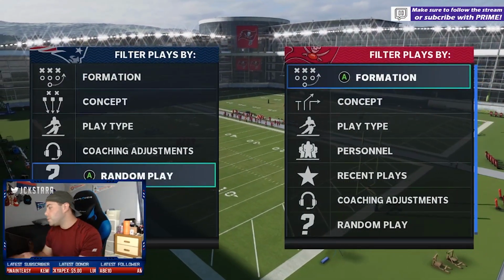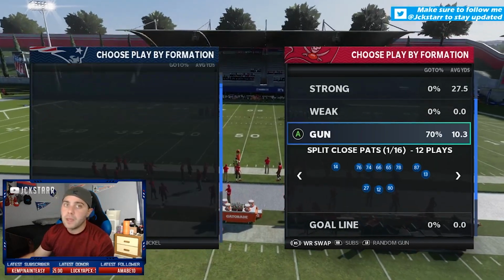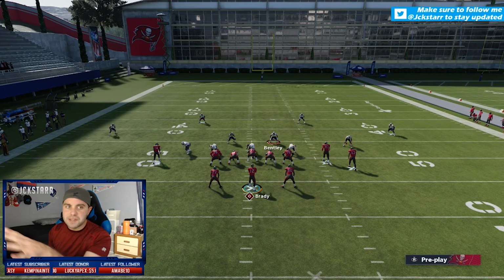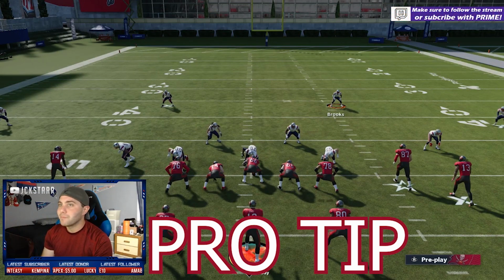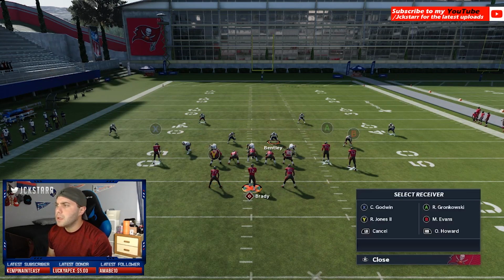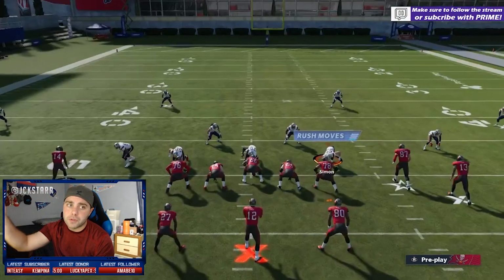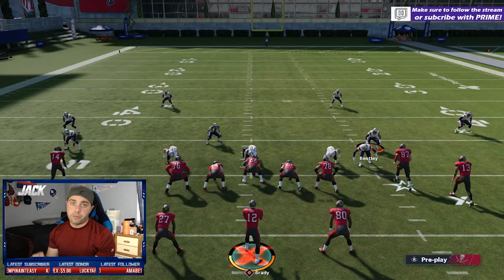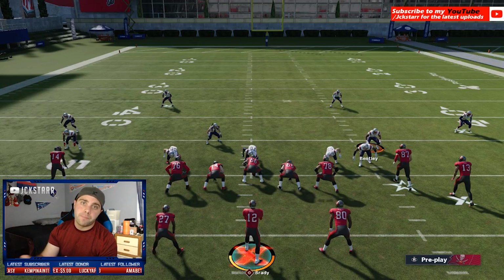How to Rocket Catch in Madden 21 | Insane 1 Play TD vs Cover 3!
Madden21 MaddenTips Rocket Catching is back in Madden 21! I break down how to trigger the Rocket Catch animation, a 1 play Cover 3 bomb, how to destroy Cover 2, and shred Cover 4 all while forcing your opponent to respect the rocket catch. This is the definition of a money play.